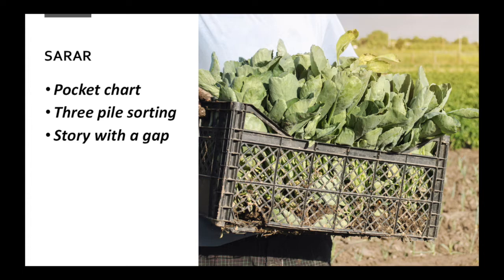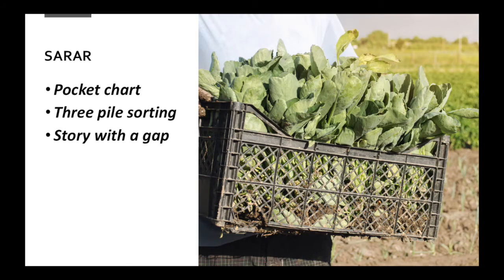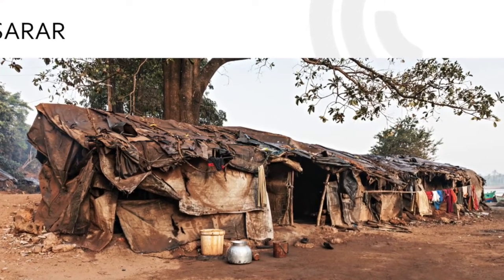Lecture 7 Clip 7 - SARAR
SARAR (self-esteem, associative strength, resourcefulness, action planning, responsibility)